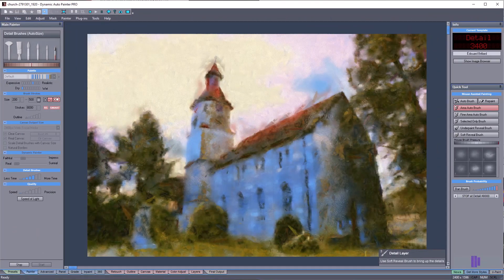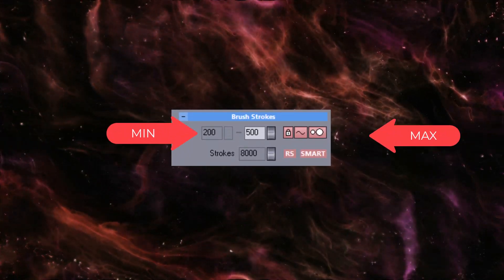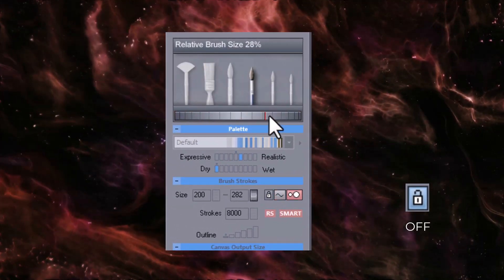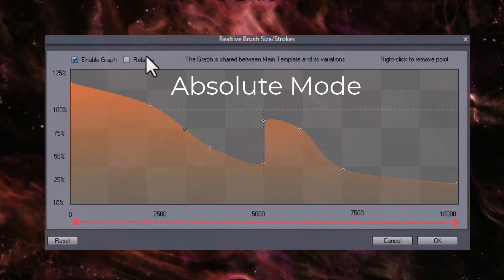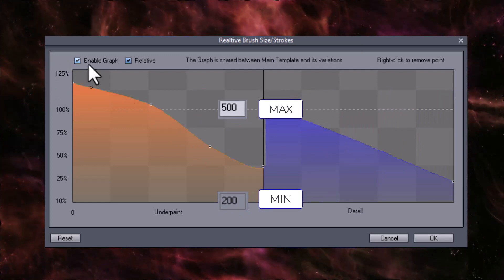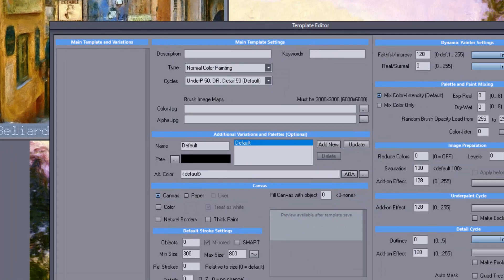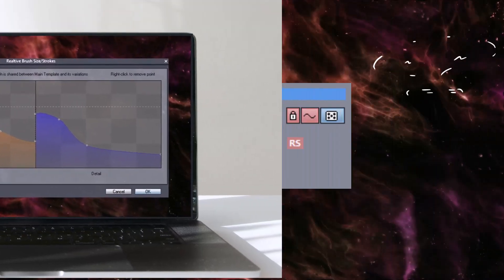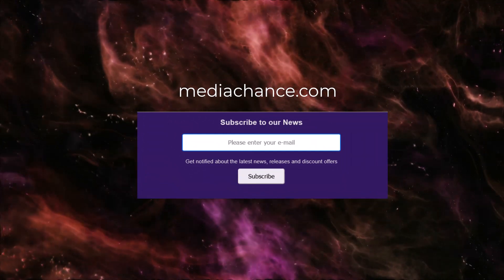Dynamic Auto Painter, let's talk about Brush Sizes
In this very focused video, we will go through the brush size section in the painter tab.
It is intended for intermediate users.